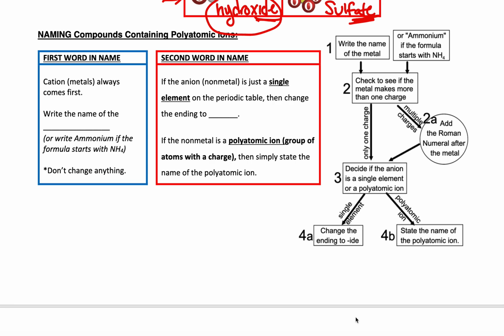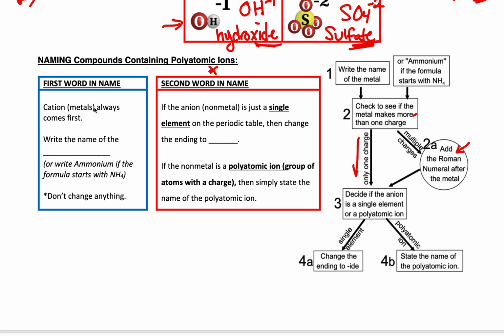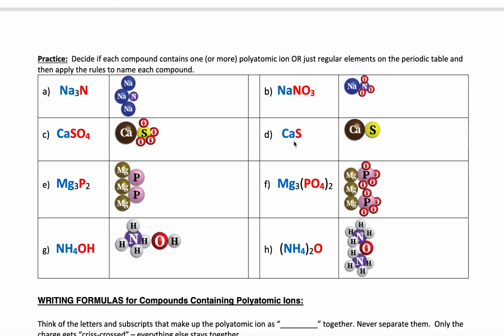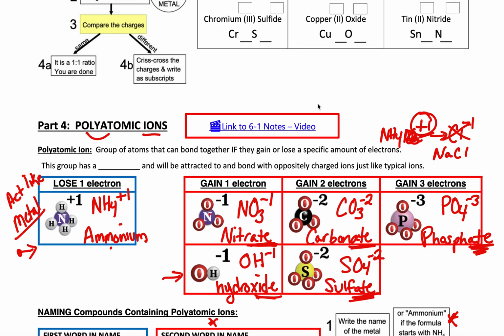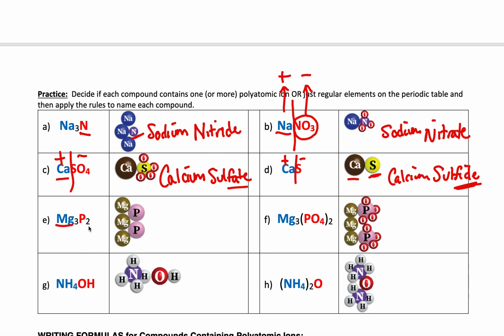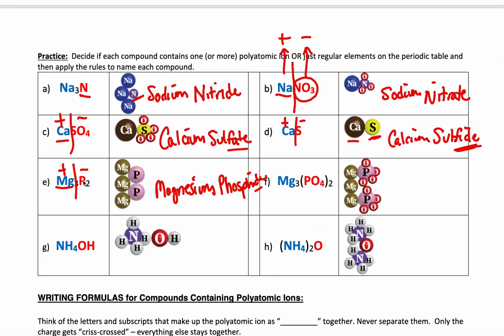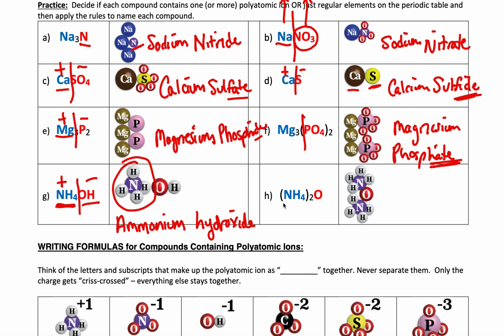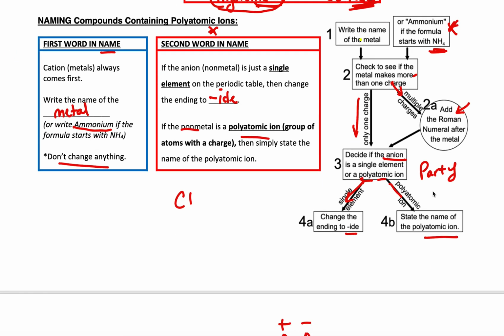6 1 Notes Part 4 Polyatomic Ions 2